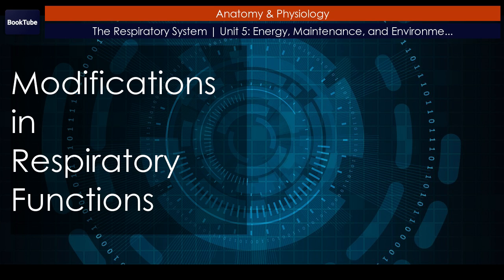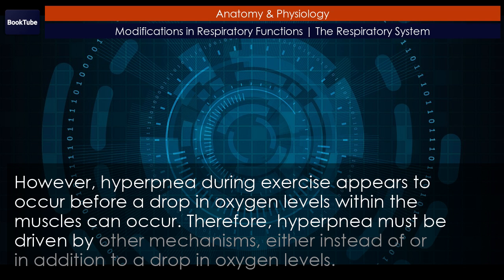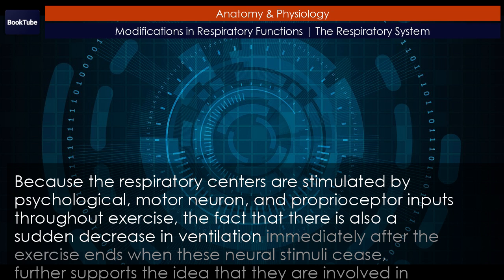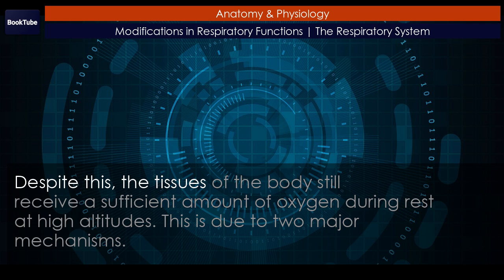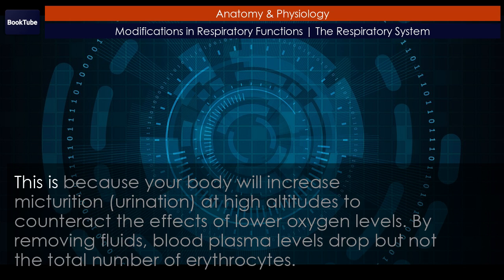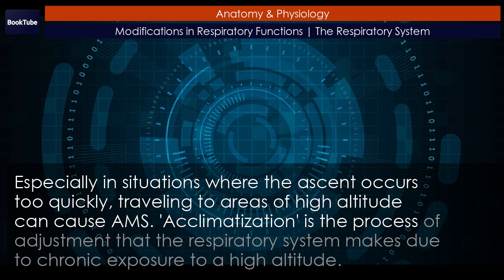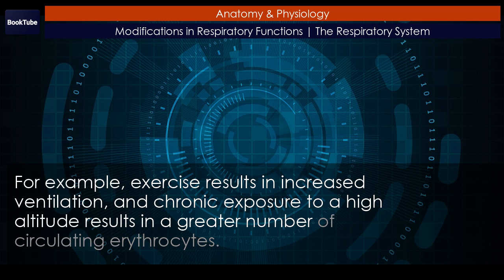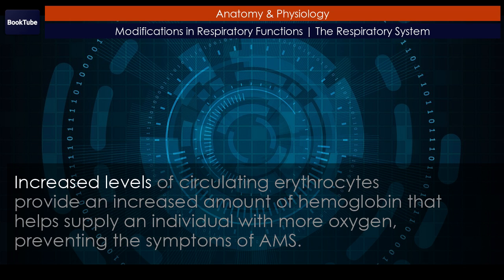Modifications in Respiratory Functions | The Respiratory System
Chapter: Modifications in Respiratory Functions
Collection: The Respiratory System
Unit 5: Energy, Maintenance, and Environmental Exchange

Normally, the respiratory centers of the brain maintain a consistent, rhythmic breathing cycle. However, in certain cases, the respiratory system must adjust to situational changes in order to supply the body with sufficient oxygen. For example, exercise results in increased ventilation, and chronic exposure to a high altitude results in a greater number of circulating erythrocytes. Hyperpnea, an increase in the rate and depth of ventilation, appears to be a function of three neural mechanisms that include a psychological stimulus, motor neuron activation of skeletal muscles, and the activation of proprioceptors in the muscles, joints, and tendons. As a result, hyperpnea related to exercise is initiated when exercise begins, as opposed to when tissue oxygen demand actually increases. In contrast, acute exposure to a high altitude, particularly during times of physical exertion, does result in low blood and tissue levels of oxygen. This change is caused by a low partial pressure of oxygen in the air, because the atmospheric pressure at high altitudes is lower than the atmospheric pressure at sea level. This can lead to a condition called acute mountain sickness (AMS) with symptoms that include headaches, disorientation, fatigue, nausea, and lightheadedness. Over a long period of time, a person's body will adjust to the high altitude, a process called acclimatization. During acclimatization, the low tissue levels of oxygen will cause the kidneys to produce greater amounts of the hormone erythropoietin, which stimulates the production of erythrocytes. Increased levels of circulating erythrocytes provide an increased amount of hemoglobin that helps supply an individual with more oxygen, preventing the symptoms of AMS.

00:00 Modifications in Respiratory Functions
00:30 Hyperpnea
03:31 High altitude effects
07:55 Acclimatization
09:15 Chapter review